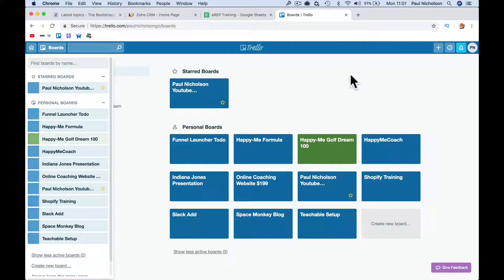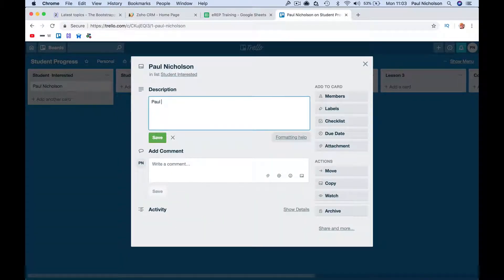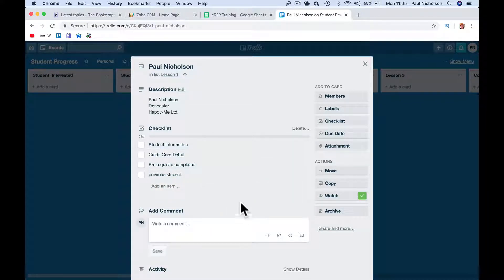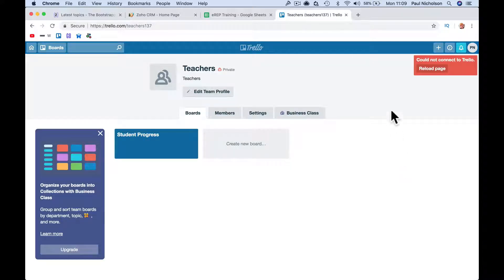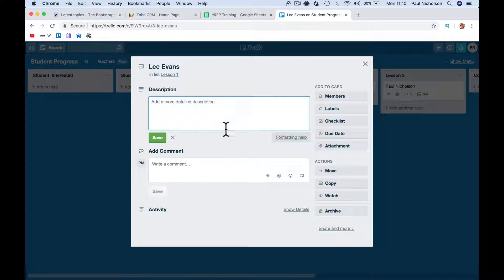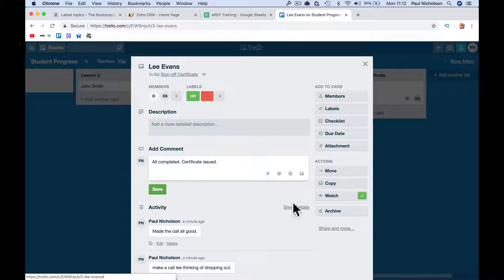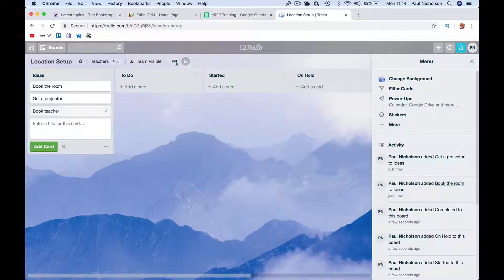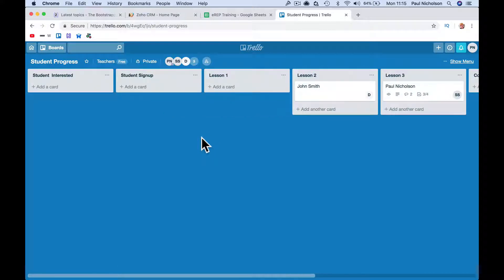Student Tracking In Trello - Manage Your Student Progress And Project To Do List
Student Tracking idea using Trello.

► Useful?